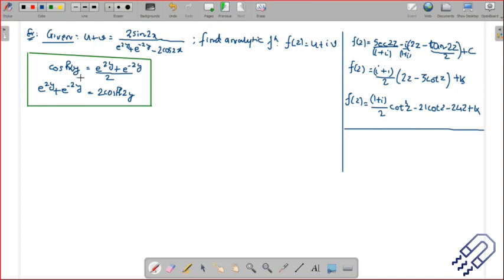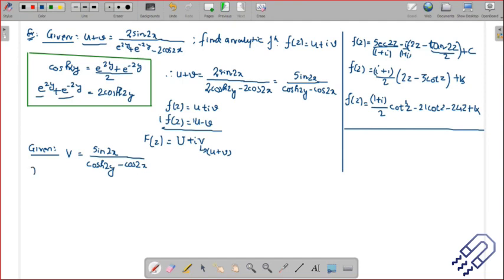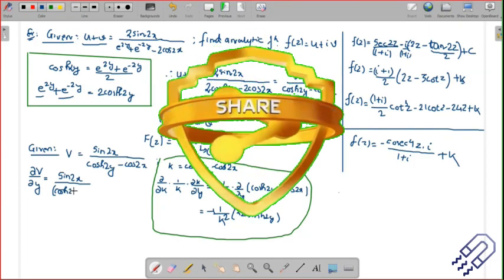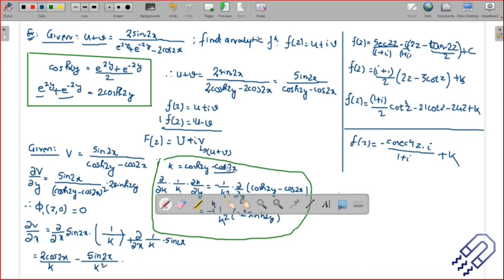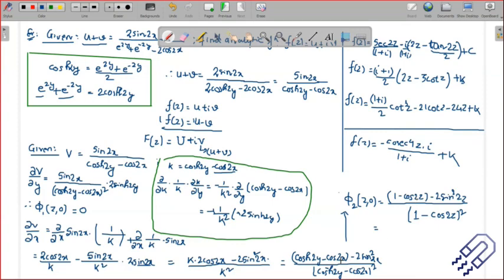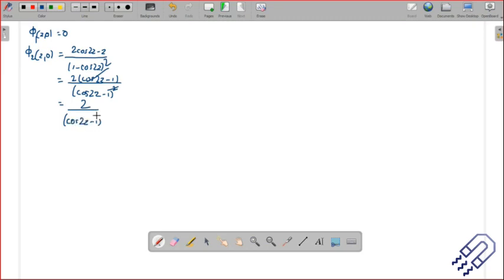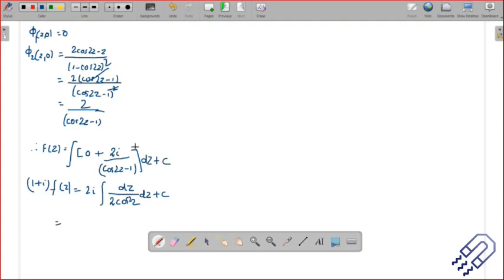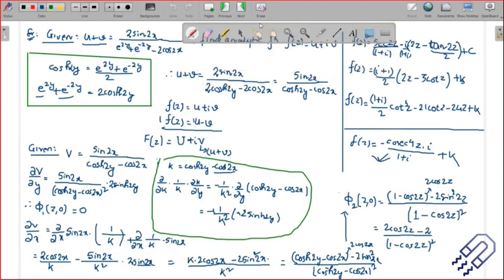Mathematical Physics | Lecture 18 | Milne Thompson Method | Part 2